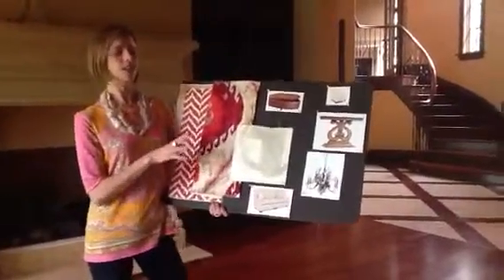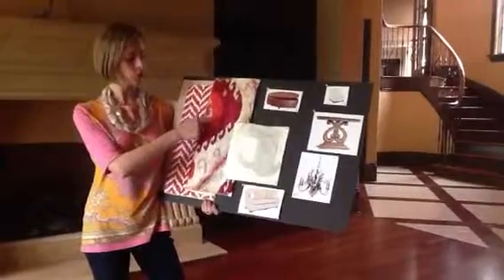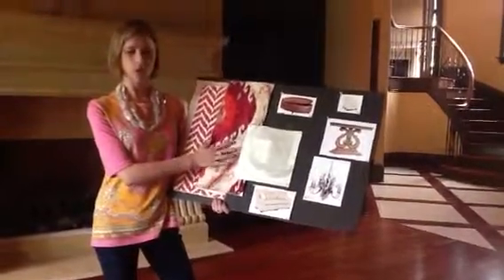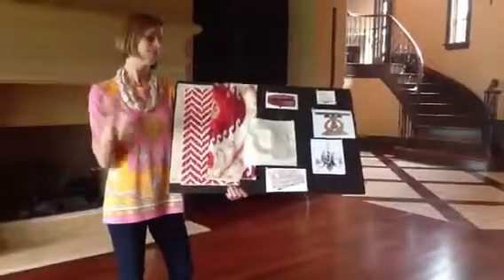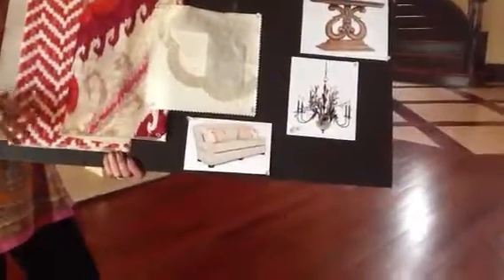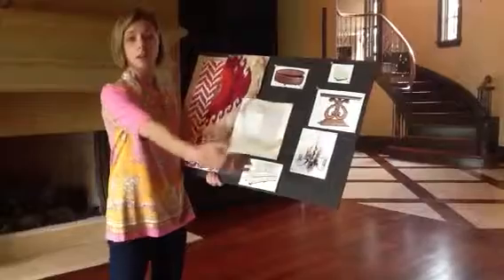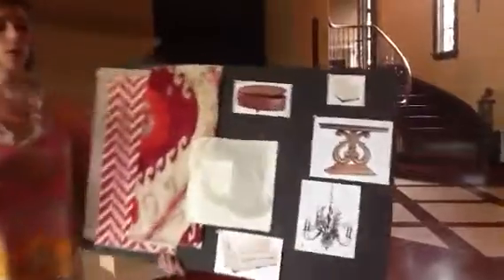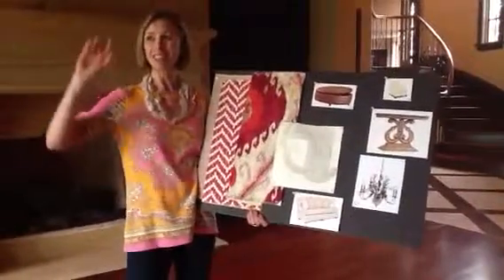Family room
The before